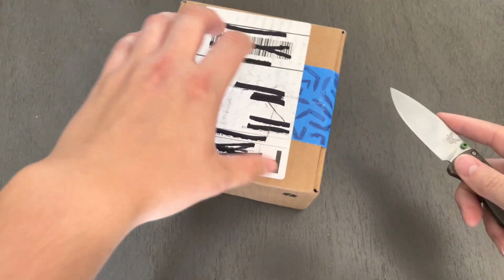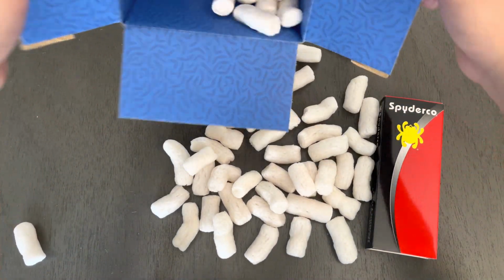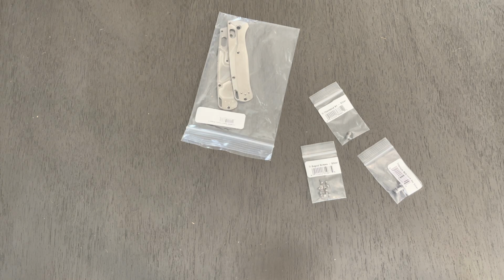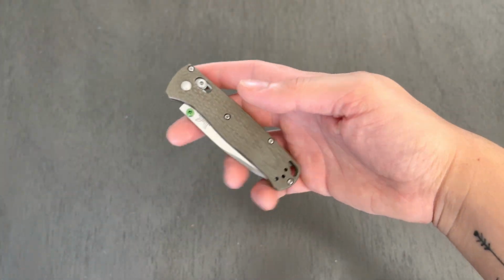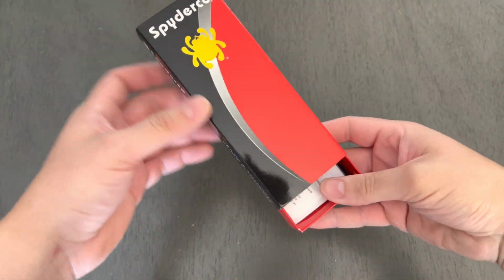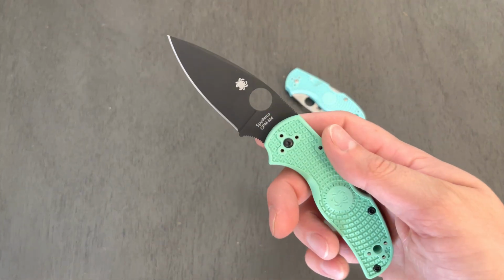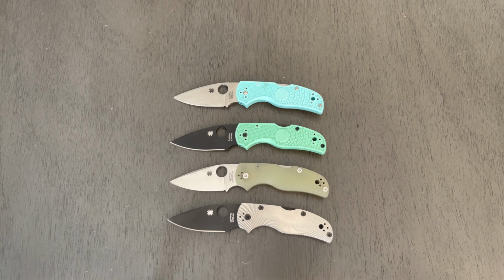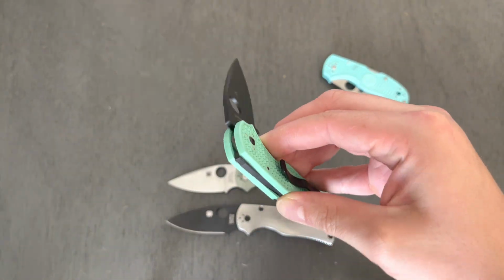Spyderco and flytanium/benchmade goodies